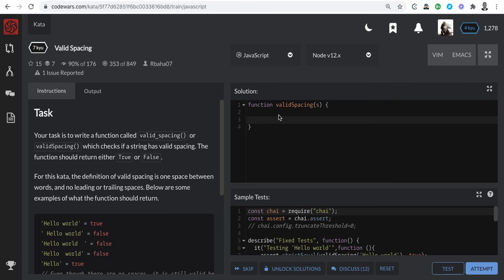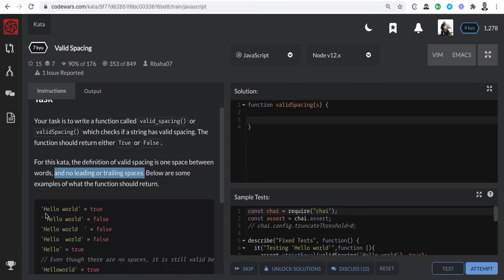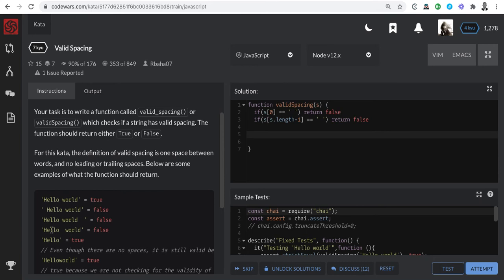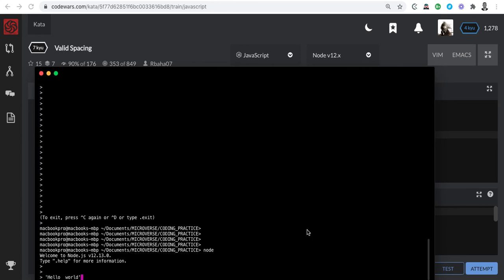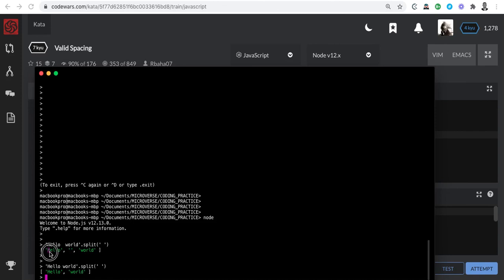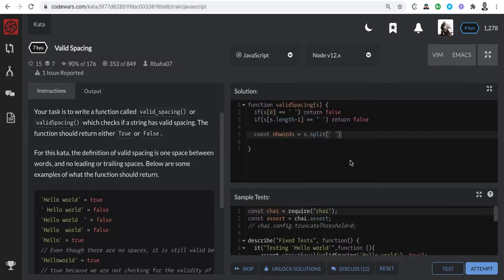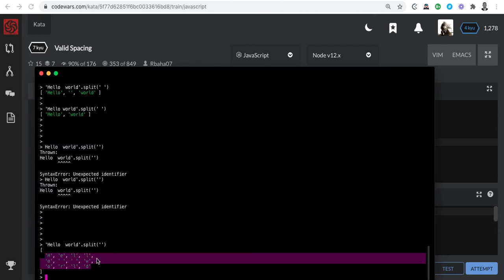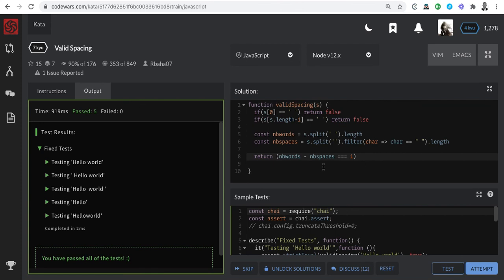Valid Spacing algorithm | 7 kyu | codewars | Javascript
Valid Spacing | 7 kyu | codewars | Javascript